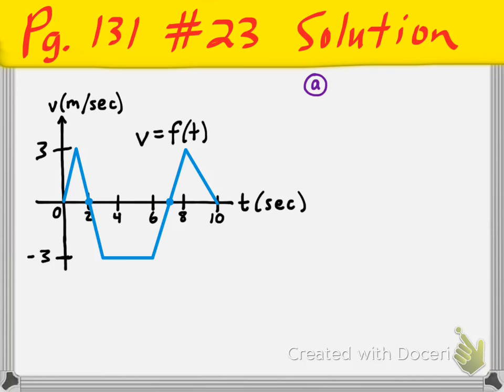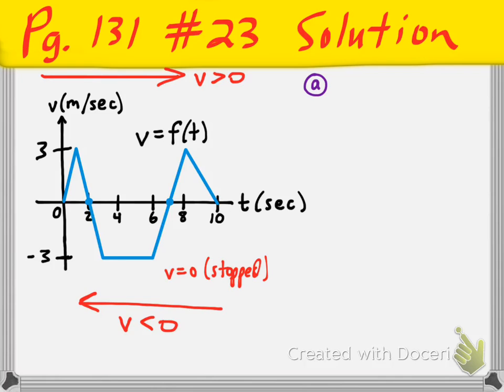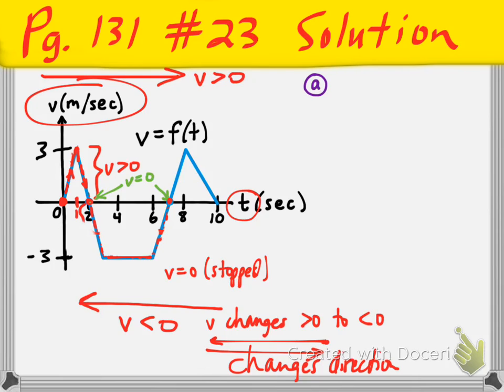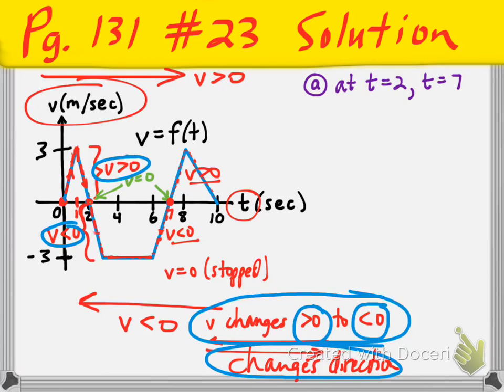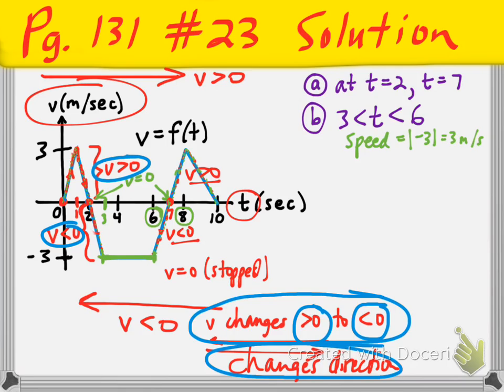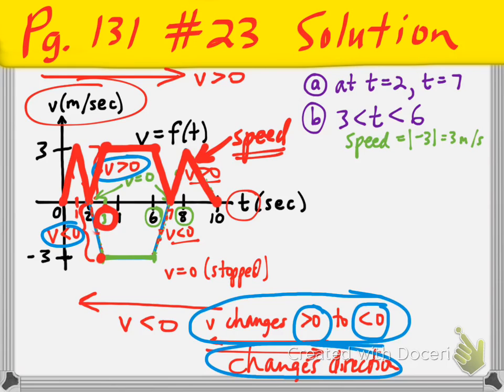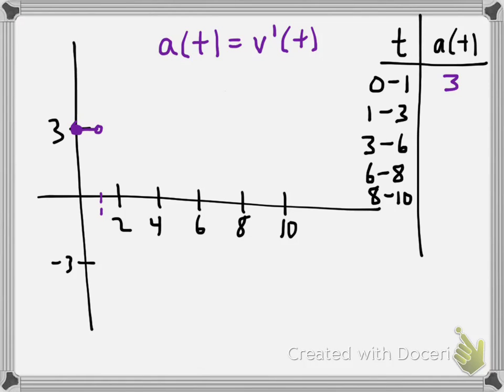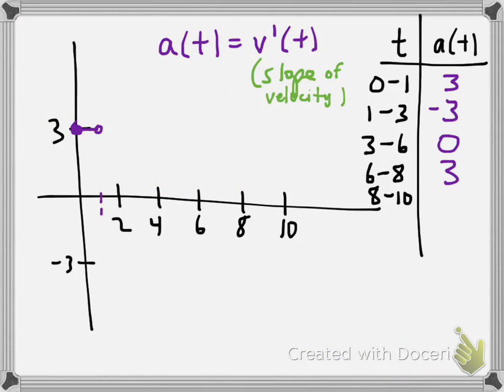SG2 p131#23 Solution (1st part)